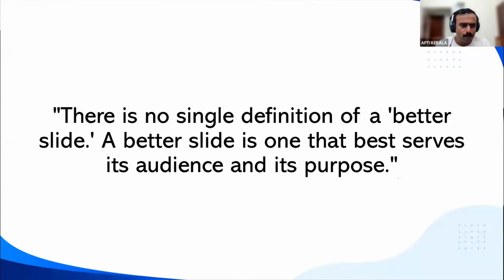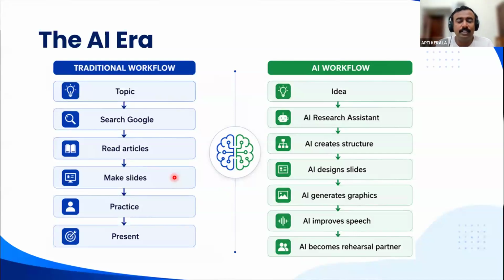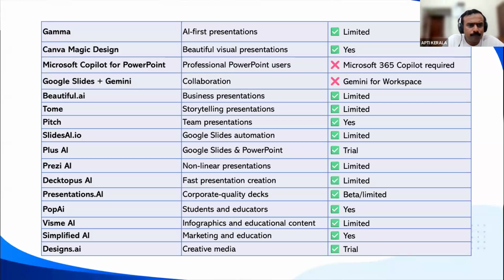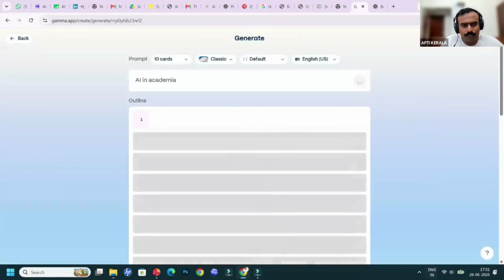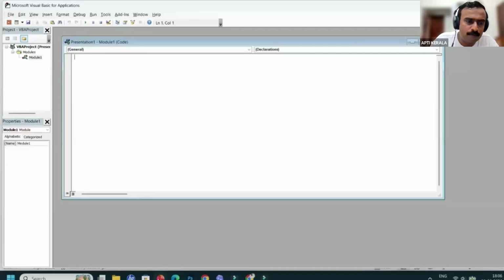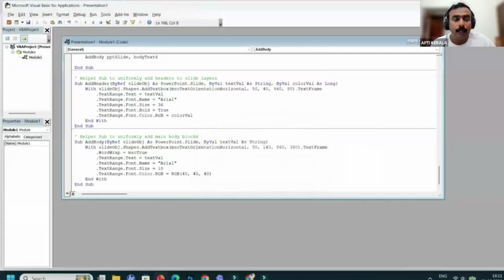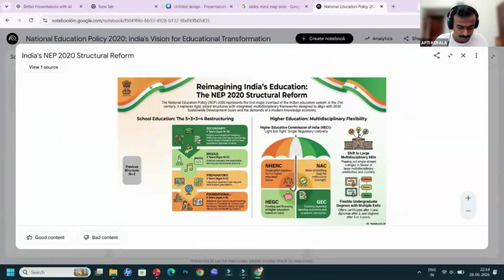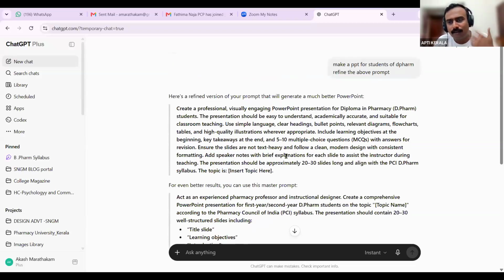Better Presentations using AI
Whether you're preparing for a class, business meeting, seminar, or conference, AI can help you build impressive presentations with minimal effort.